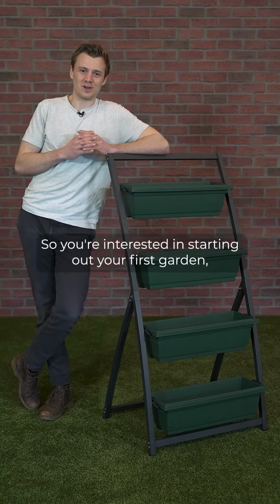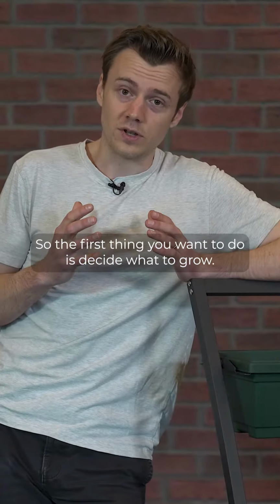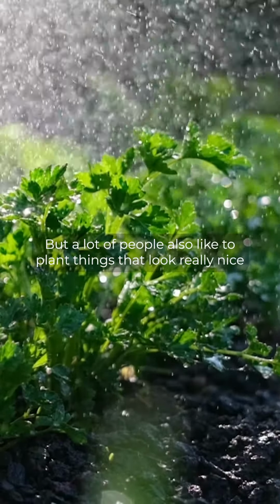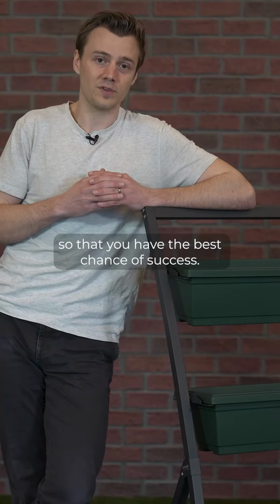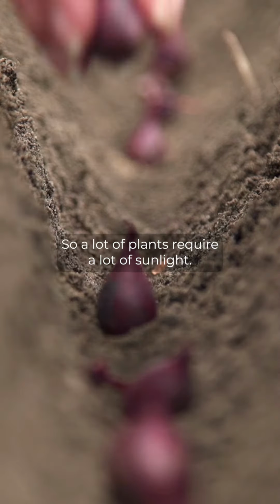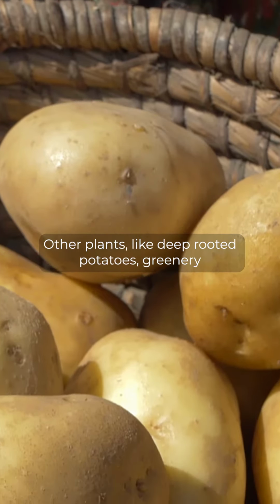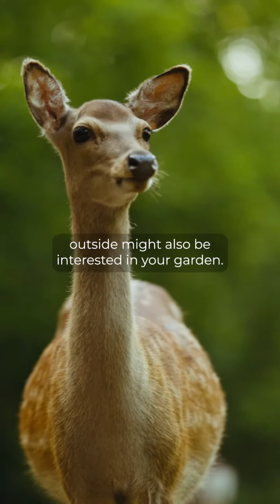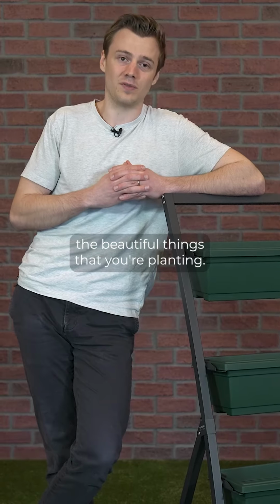Outland Living Gardening Tips #1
🌱 Ready to dive into gardening but not sure where to start? Let's get your green thumb going this season! First up, decide what you want to grow. Whether it's tasty veggies or stunning blooms, pick your preference. Just remember to check your local growing zones for optimal success!

Next, choose the perfect spot for your plants. Some crave sunlight, so find a sunny spot away from trees or shady areas. Others, like potatoes and herbs, are more flexible. And watch out for critters! Keep your garden safe from deer, rabbits, and other curious creatures.

Following along for more gardening tips! 🌼